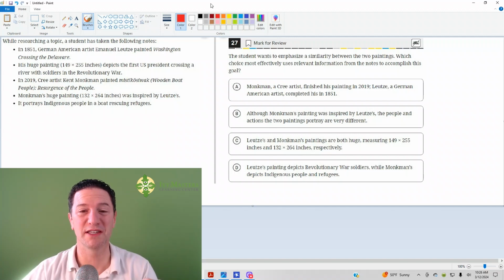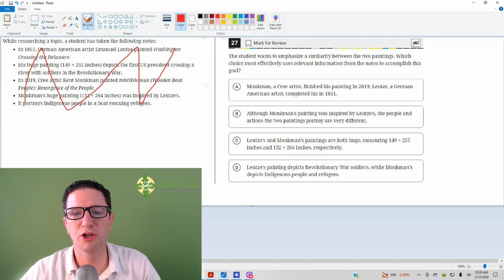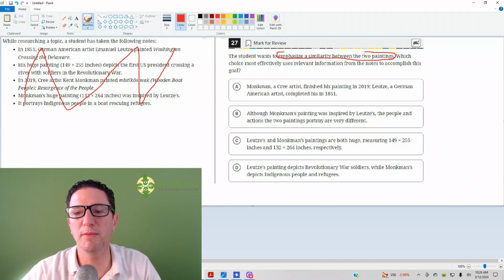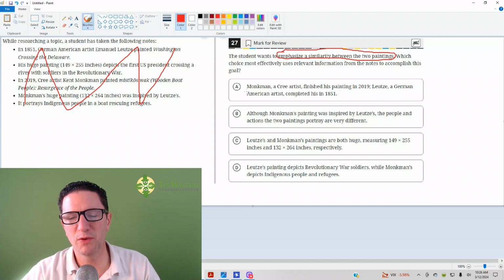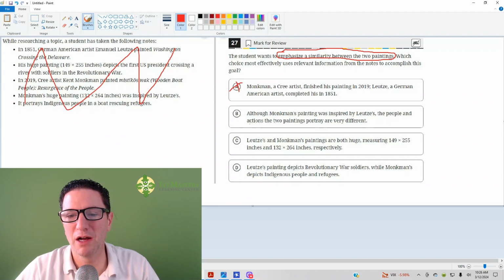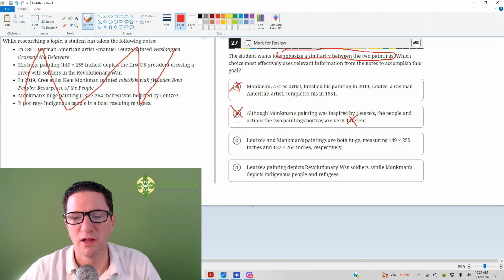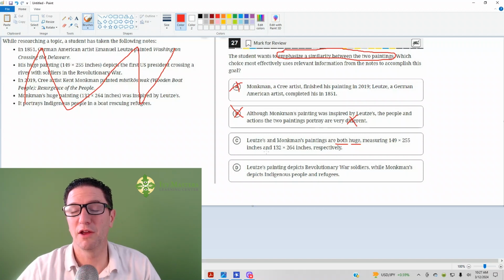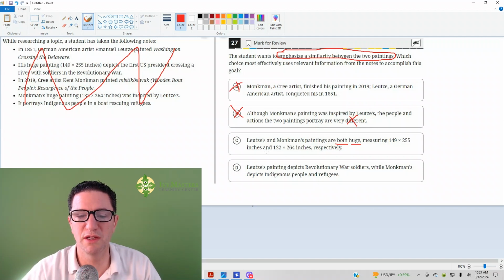Digital SAT practice test 2 reading and writing harder module 1 number 27 || Ivy Masters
Get ready to tackle the toughest SAT reading and writing question like a pro—I'm breaking it down step by step!
Ever get inspired by someone, then do something very different?  Me neither

Digital SAT practice test 2, module 1, number 27, reading and writing

Do not read the bullets for bulleted questions.  Usually all the answer choices are true based on the bullets (which can cause confusion), but only one answer choice will answer the question, Blue book app, digital SAT, Bluebook app, New SAT

While researching a topic, a student has taken the following notes:
       * In 1851, German American Artist Emanuel Leutze painted Washington Crossing the
         Delaware.
       * His huge painting (149 x 255 inches) depicts the first US president crossing a river with
         soldiers in the Revolutionary War.
       * In 2019, Cree artist Kent Monkman painted mistikosiwak (Wooden Boat People): Resurgence of the People.
       * Monkman's huge painting (132x 264 inches) was inspired by Leutze's.
       * It portrays Indigenous people in a boat rescuing refugess.

The student wants to emphasize a similarity between the two paintings.  Which choice most effectively uses relevant information from the notes to accomplish this goal?

(A) Monkman, a Cree artist, finished his painting in 2019; Leutze, a German American artist,
      completed his in 1851.
(B) Although Monkman's painting was inspired by Leutze's. the people and actions the two
      paintings portray are very different.
(C) Leutze's and Monkman's paintings are both huge, measuring 149 x 255 inches and 132 x
      264 inches, respectively.
(D) Leutze's painting depicts Revolutionary War soldiers, while Monkman's depicts Indigenous
      people and refugees.

Dive deep into the challenge of SAT Reading & Writing with our latest video featuring the HARDEST practice question from Module 1, #27 of the Digital SAT practice test 2. At Ivy Masters, we are committed to helping you master the SAT by breaking down complex questions and providing expert insights.

In this video, we will analyze the strategies needed to tackle this challenging question, enhancing your reading comprehension and writing skills. Whether you're a high school student preparing for college or an educator looking for effective teaching methods, this video is designed to elevate your SAT preparation.

Join us for an in-depth walkthrough, tips, and tricks that will boost your confidence and performance on the SAT Reading & Writing sections.